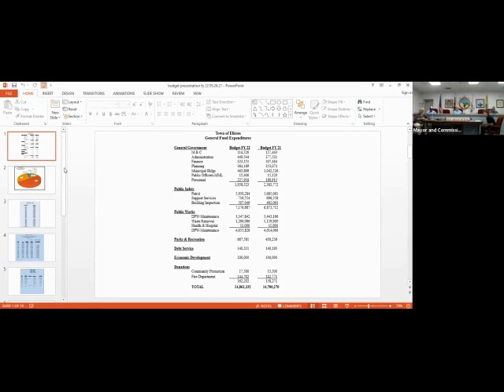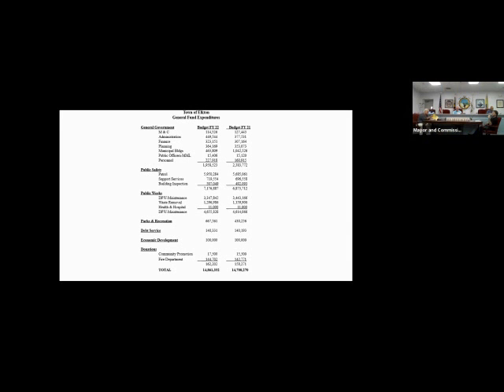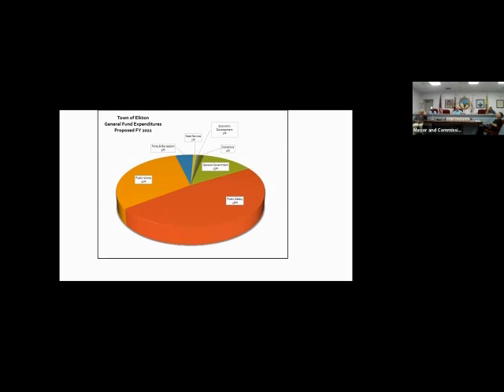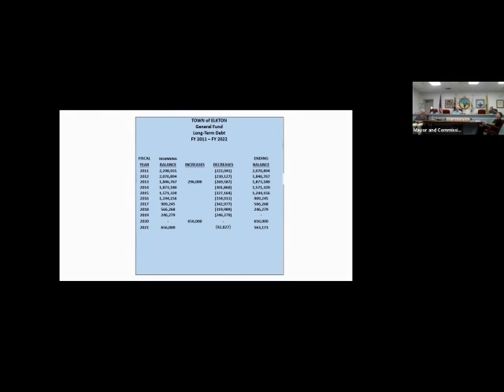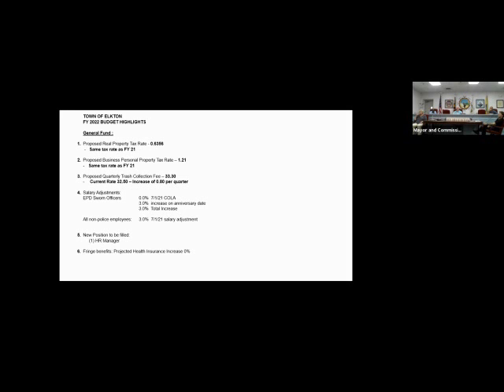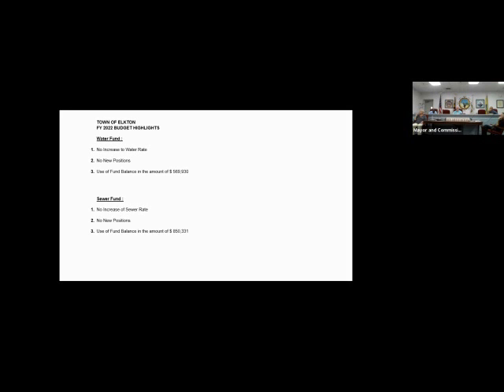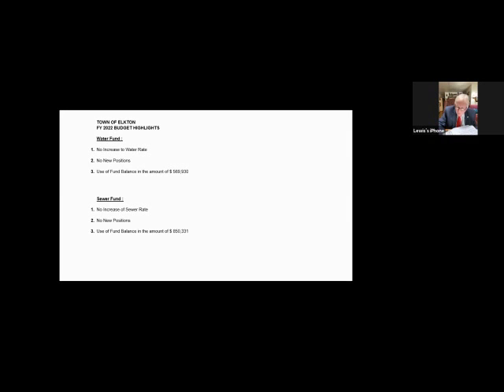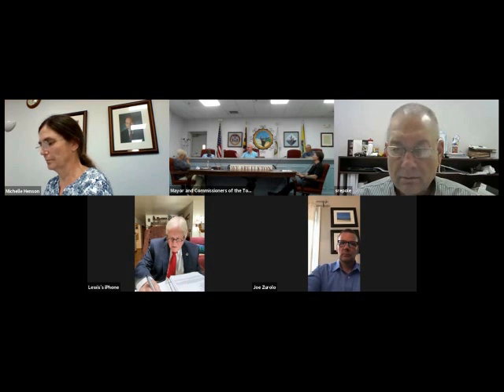Elkton Maryland Virtual Town Meeting 05 26 2021